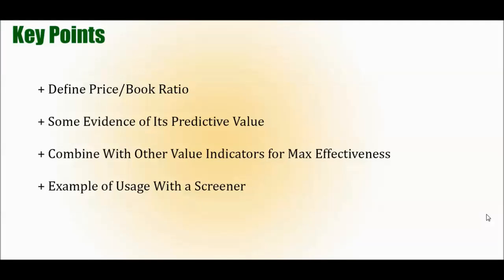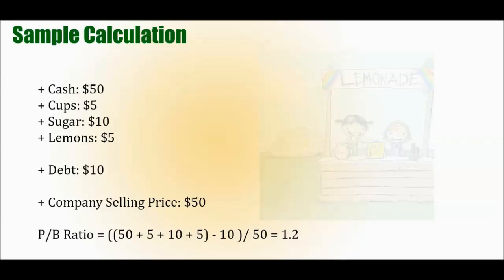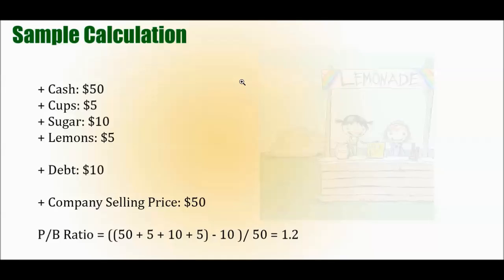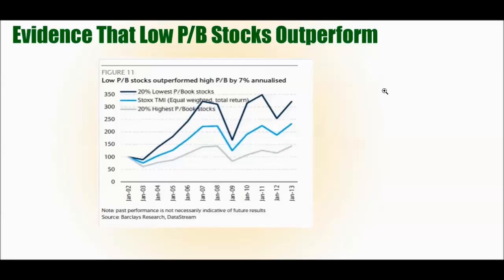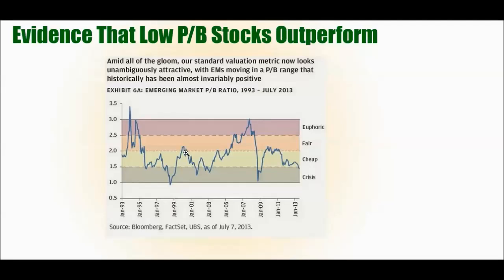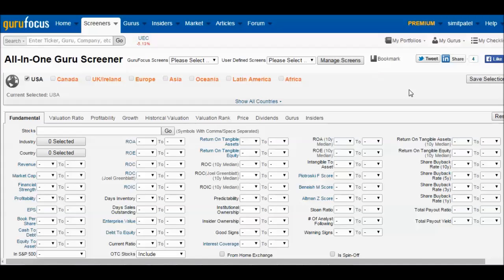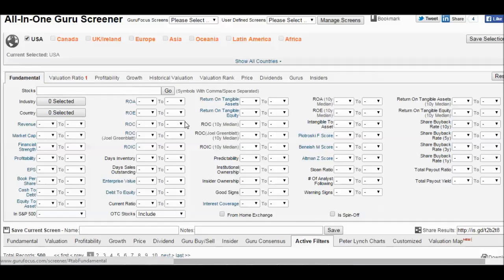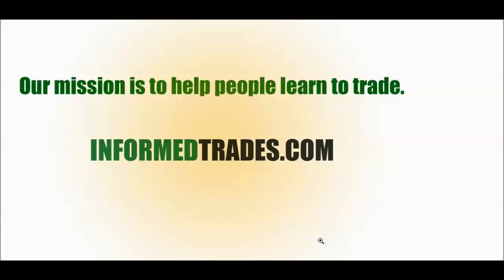Price/Book Ratio: Use it to Find Outperforming Stocks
Check out our premium stock screener to use screen based on price/book ratio and more

Trade stocks with Scottrade, the broker I use for value investing

Key Points

1. The price/book ratio is a way of measuring the price of the company relative to its net assets. Mathematically, the exact calculation is as follows:

Market Capitalization / (Total Assets - Intangible Assets - Liabilities)

If a price/book ratio is below 1, it suggests the potential to buy a company and sell its assets right away for a profit. Low price/book ratios are generally desired by value investors. Of course, not every stock with a low price/book ratio is worth buying, as some may have assets that are overvalued on their books, may take a long time to sell (if at all), and may have negative earnings from operations.

2. There is some evidence that suggests stocks with a low price/book ratio outperform the market. (See the chart in the video).

3. Some evidence suggests the price/book ratio becomes even more valuable when combined with other screens -- namely return on equity. A chart in the video illustrates the outperformance of stocks in the bottom 20% of price/book ratio and the top 33% based on return on equity; we can see they significantly outperform the market. Return on equity is essentially income divided by net assets; it is an attempt to measure how much income is earned relative to assets used to generate them. When stocks have a low price/book ratio, that suggests the company's assets are cheap; when stocks have a high return on equity, that suggests the company's assets are good at generating income. Many value investors appreciate the intuitive appeal of combining these screens to find the best companies worthy of investment.